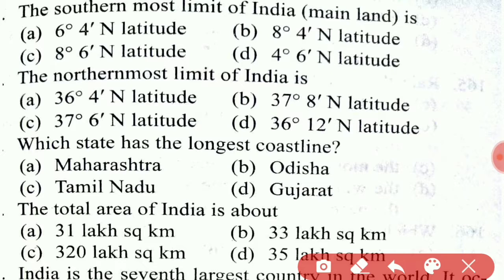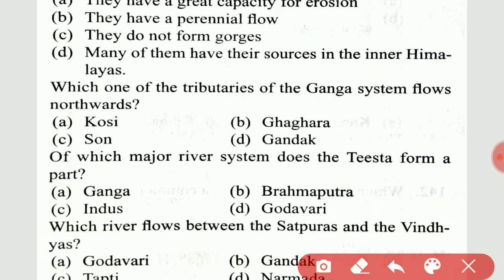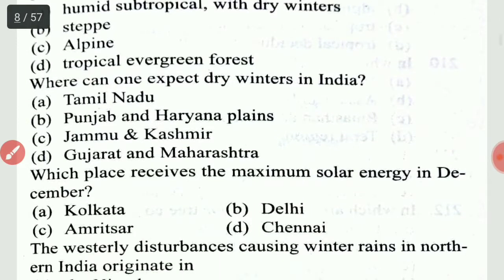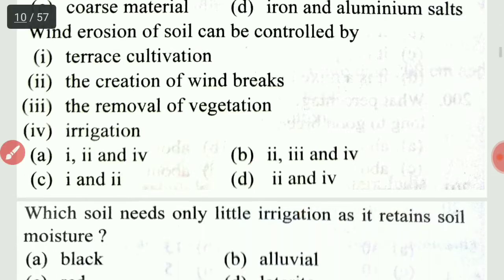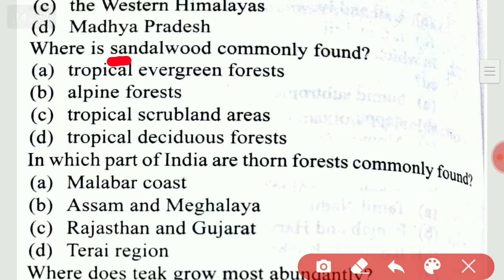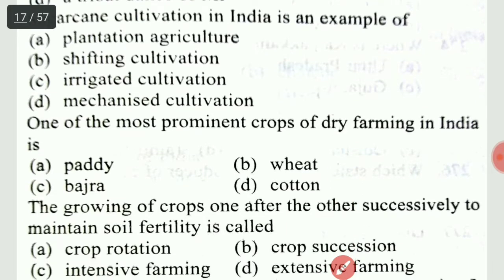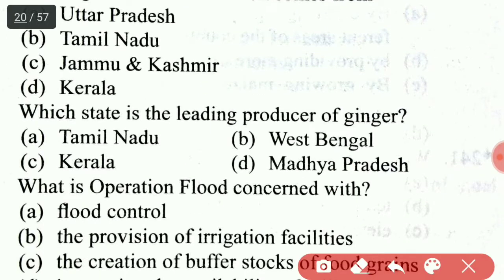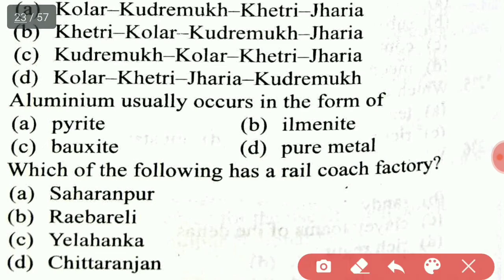All QUESTION AND ANSWER OF INDIAN GEOGRAPHY PART 1 II FOR WBCS MAINS II UPSC PRELIMS II ETC EXAMS